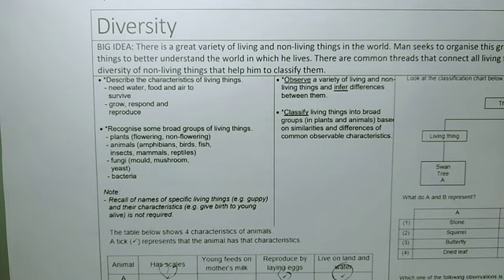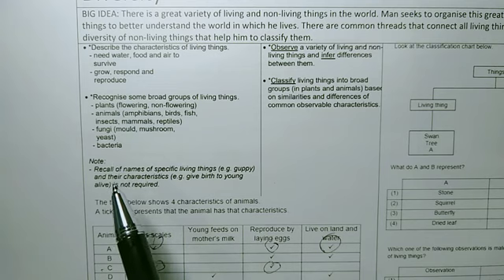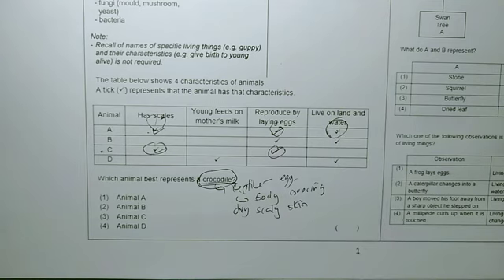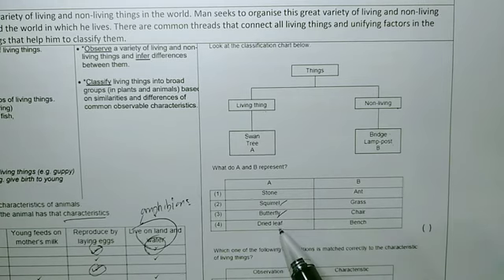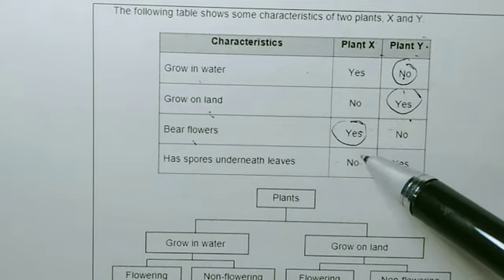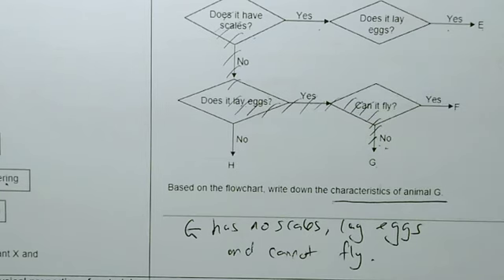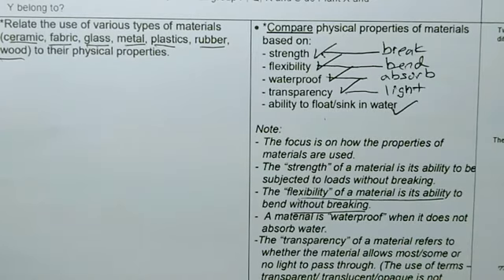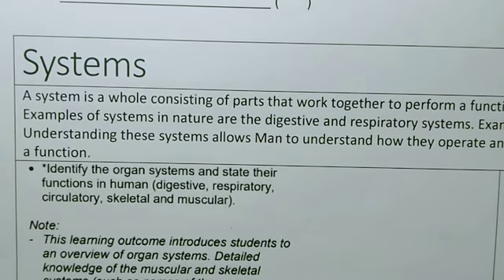Diversity revision for p5 and p6